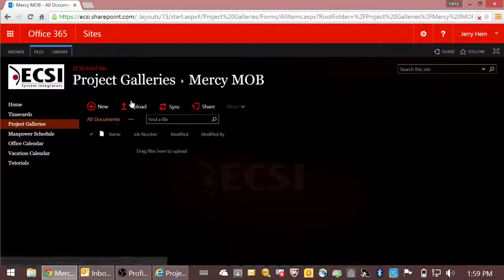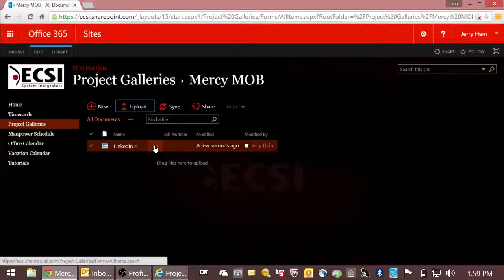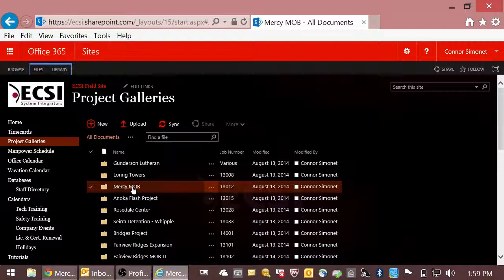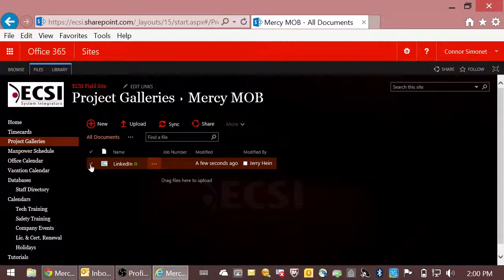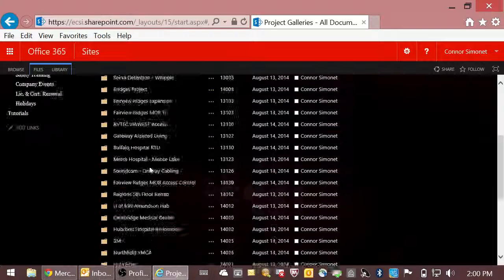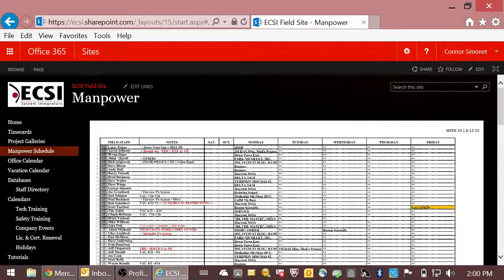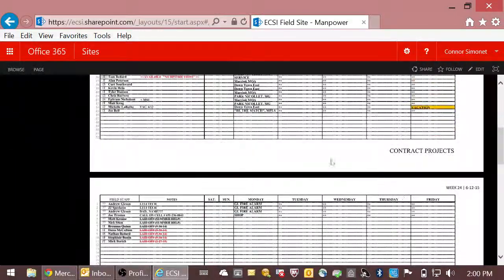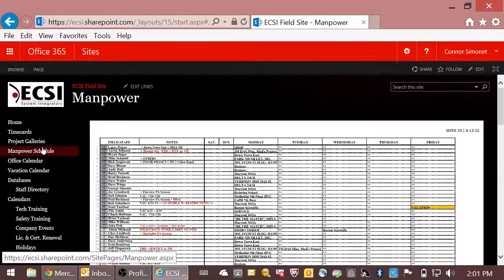Project Galleries & Manpower